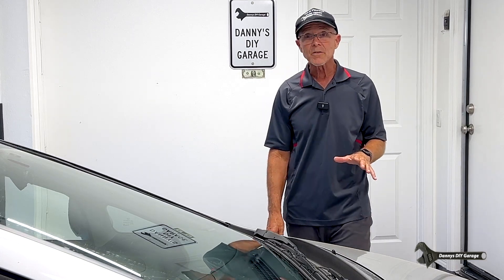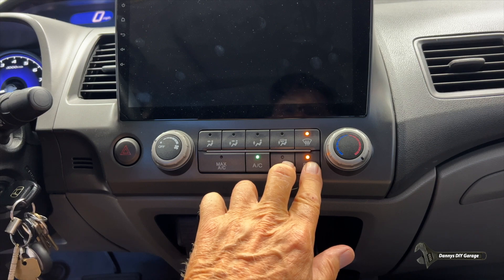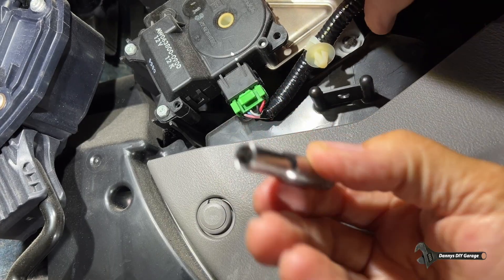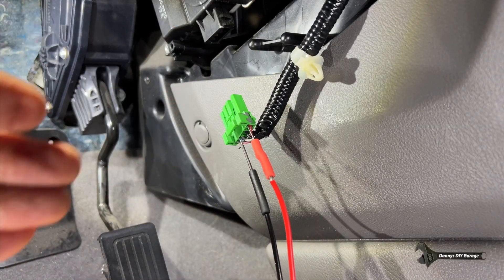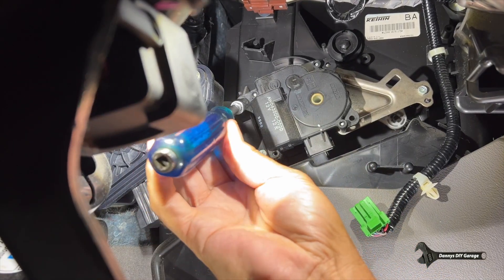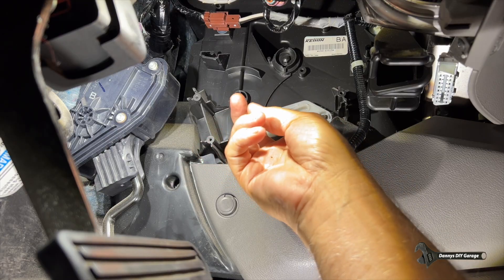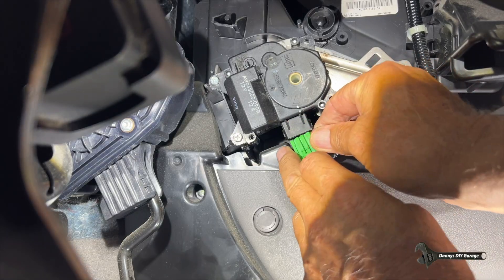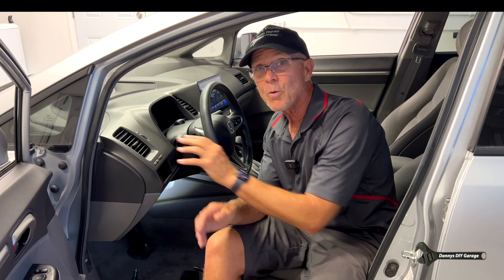Honda Civic Heater or AC Problems? Diagnose & Replace FAULTY Blend Door Actuator.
This video will show you how to diagnose a FAULTY AIR BLEND DOOR ACTUATOR and FIX it YOURSELF. If you hear clicking or ticking sounds when adjusting your car's temperature, or getting cold air when you've set the system to heat or warm air when its set to cold —this could be a symptom of a faulty blend door actuator.  If the temperature fluctuates unpredictably or different vents blow air at different temperatures, your blend door actuator could be at fault.
 I'll walk you through the troubleshooting steps including pulling diagnostic trouble codes from your HVAC system through the AC controller, ( no Scan tool needed ). I'll guide you through the entire replacement of the air mix actuator motor replacement, getting your Honda Civic back on the road with your air conditioner or heater working like new again!

PARTS & PRODUCT LINKS:
Blend Door Actuator
AC R134A
AC Refrigerant Recharge Hose Kit
AC Gauges
Extra thermometer Probe
Infrared Thermometer
Test Lead Kit 92 Pieces
Flexible extension
Ratchet 1/4" swivel
Socket Driver
1/4" Cheep Socket Set